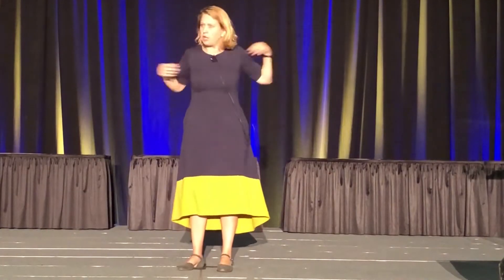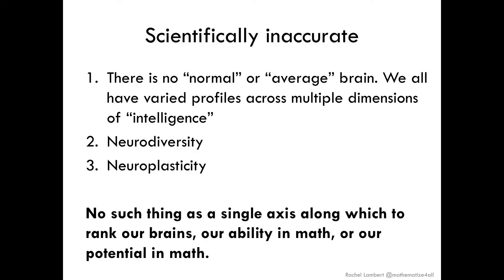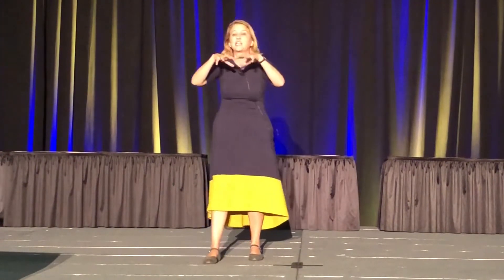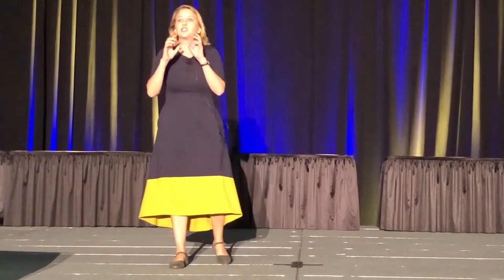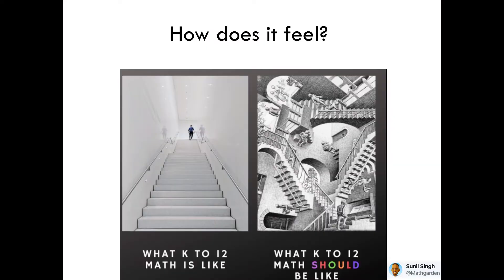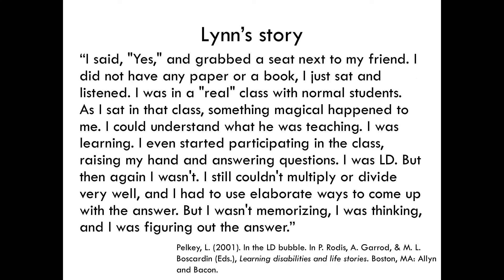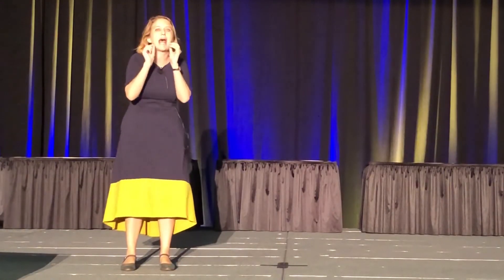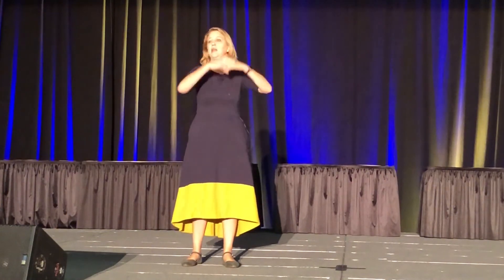Rachel Lambert: The Myth of Low Kids and High Kids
Rachel Lambert talks about "The Myth of Low Kids and High Kids" at the CMC-South Ignite Event in Palm Springs on November 15, 2019. You can find Rachel on Twitter at @mathematize4all. Put on by the California Math Council (CMCMath @CAMathCouncil).